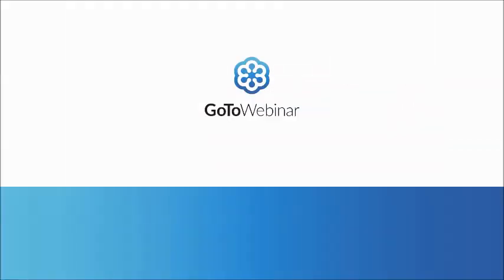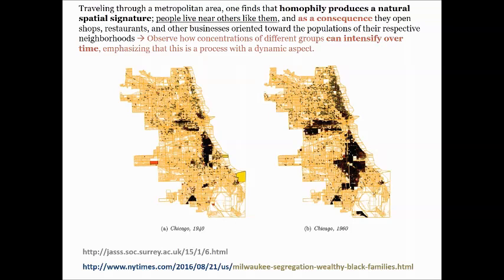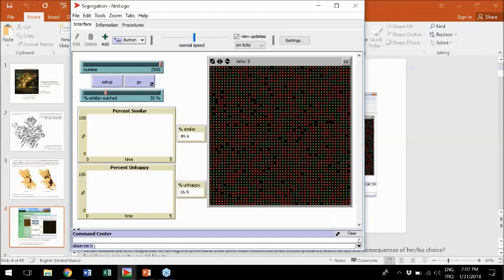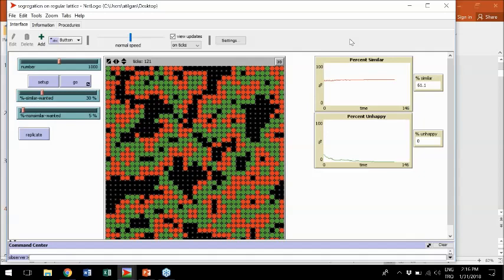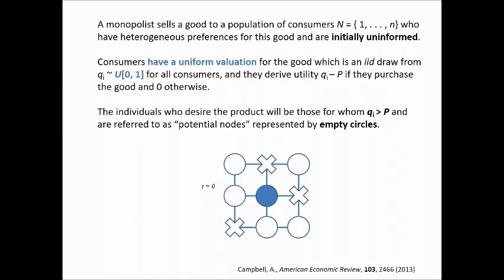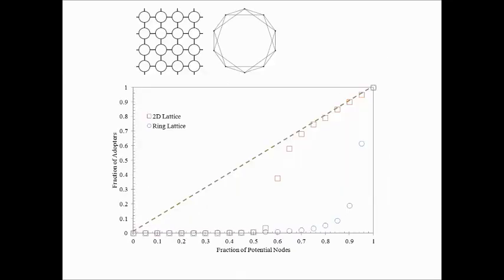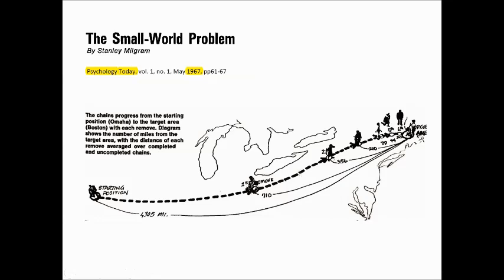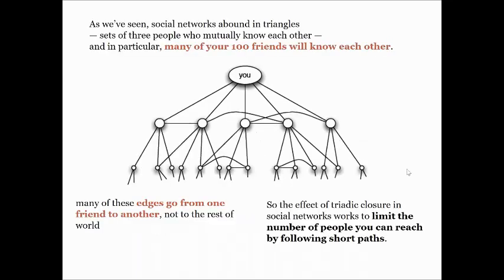The Spread of Influence Through a Network Society | BLG Data Research Centre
In this webinar Professor Ali Rana Atilgan from Sabanci University, explores his recent research on network models.

The webinar will focus on a number of questions that can be explored using network models. Asking questions such as; in order to reach out to a plethora of people, how do you target a few individuals? Does the same targeting strategy work for all types of communities? And therefore concomitantly, are we all influenced by these strategies which are ultimately making us more segregated or polarised than we used to be?

Professor Ali Rana Atilgan current research activities identify molecular interactions and trace their communication pathways on different time and length scales. While exploring the relationships between local motifs and global patterns in complex networks with arbitrary degree distributions. These activities find technological applications in devising molecular machines and system identification tools.

Exploring Data   |   Enhancing Knowledge   |   Empowering Society